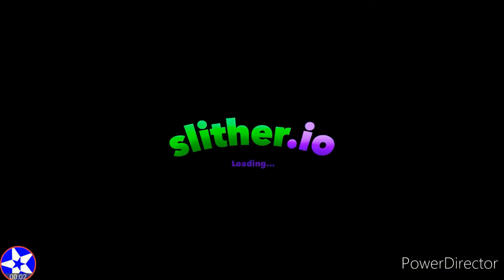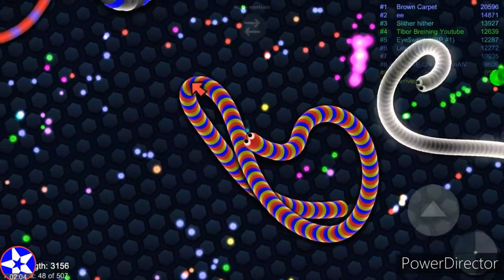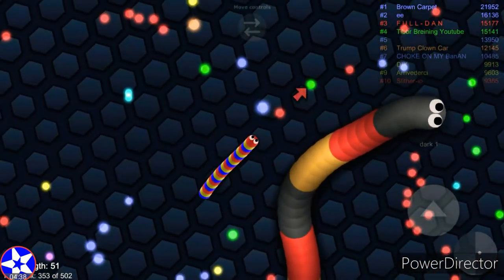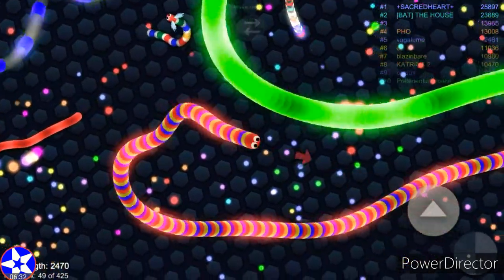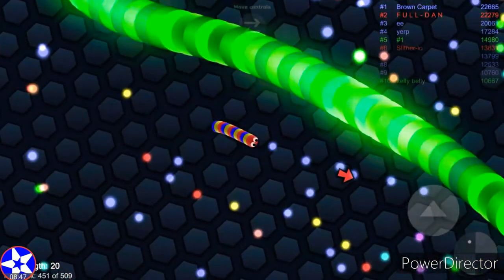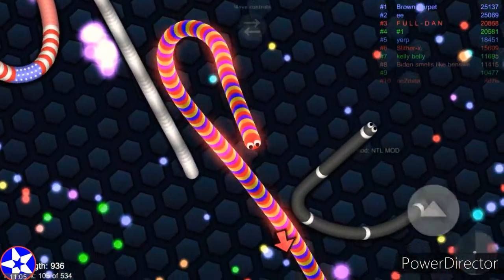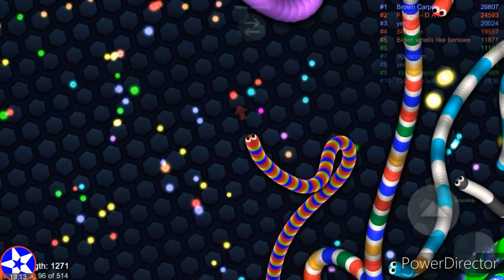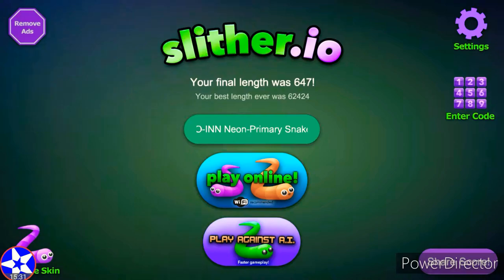WHY!?!?!? | Slither.io - Part 7 | Polara YT